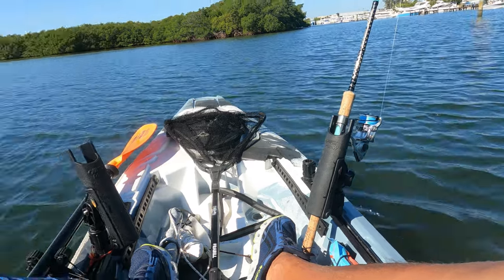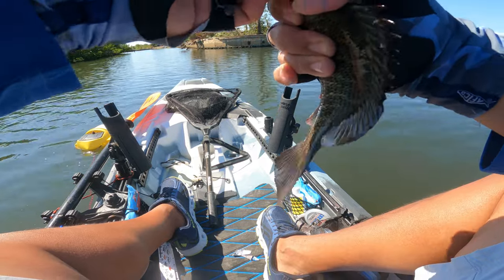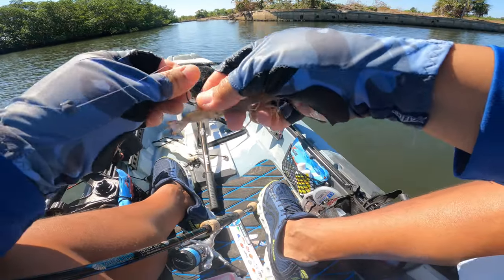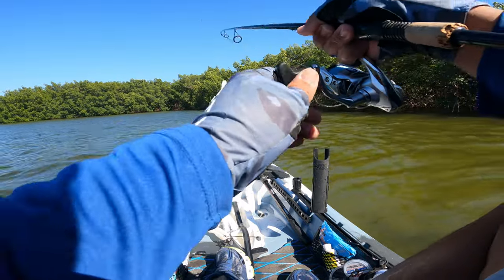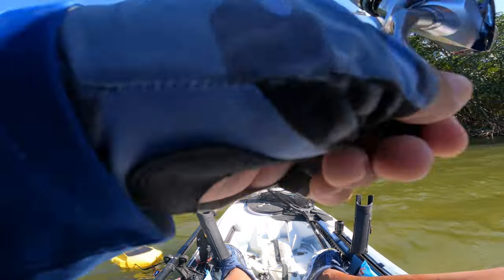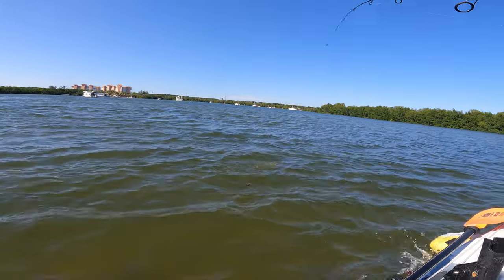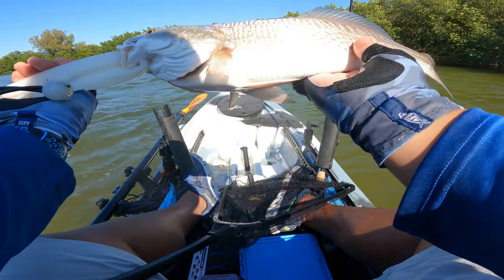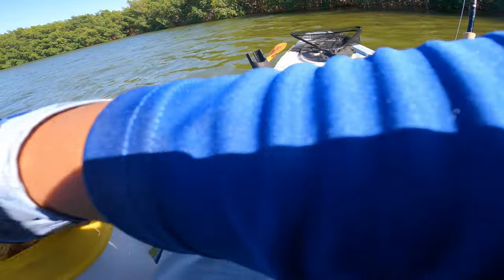Tampa Bay SLOT Red Eats a tiny bait.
Fished around Old Tampa Bay, since the Gulf waters that I frequent are unfortunately getting pounded with red tide. I'm happy to report that bay area I fished around still looked healthy and without any weird smells or dead fish. Fingers crossed that the bay will make it through Spring and summer without huge impact.